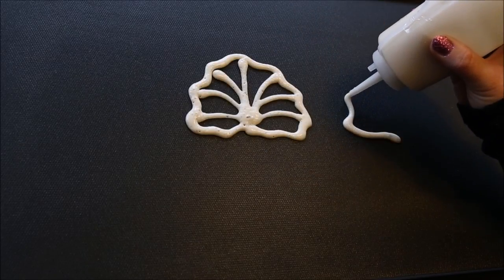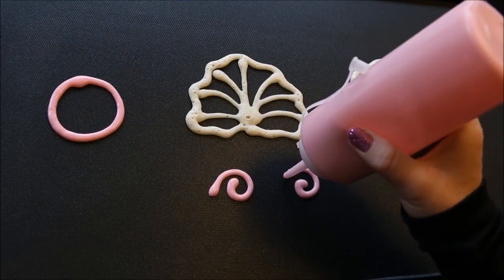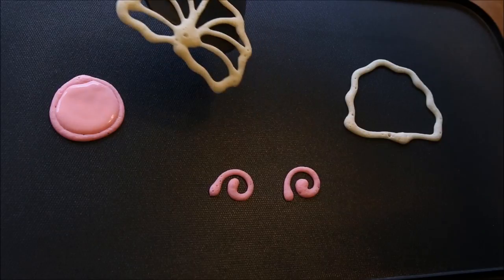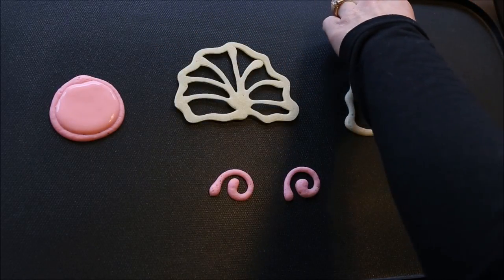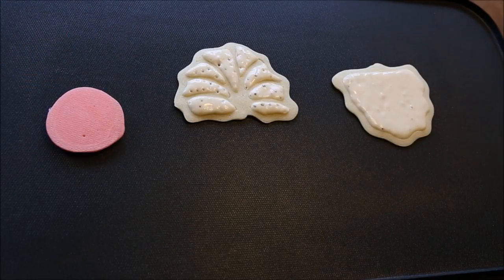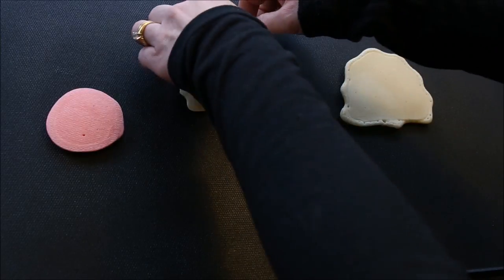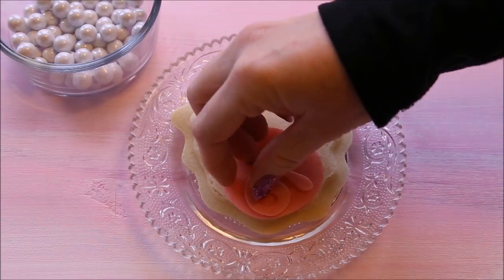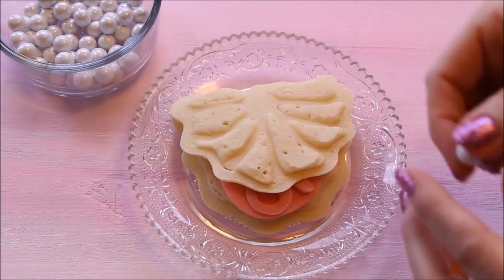Pancake Art Oyster Pearl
Pancake art tutorial! In this video, I'll show you a new technique in pancake art which creates a 3d texture effect! We'll be making a pretty little oyster pearl in pancake art!

My Griddle:

My Recommended Pancake Mix:

My favorite Food Coloring Kit:

My Red Food Coloring:

My Large Squirt Bottles:

My Small Squirt Bottles